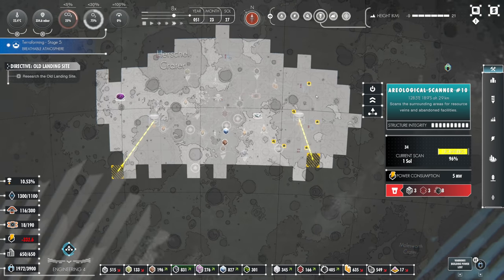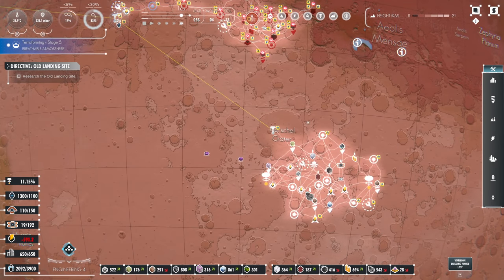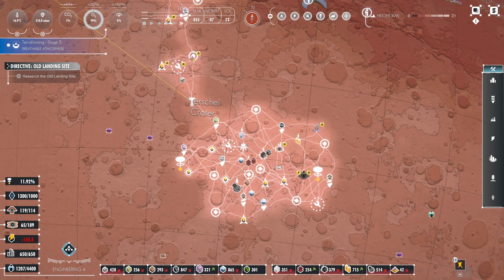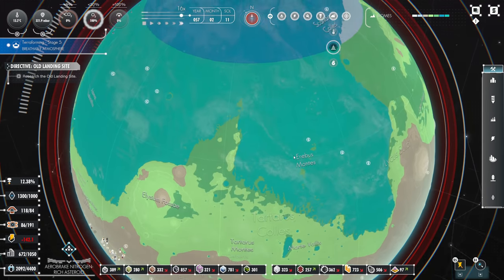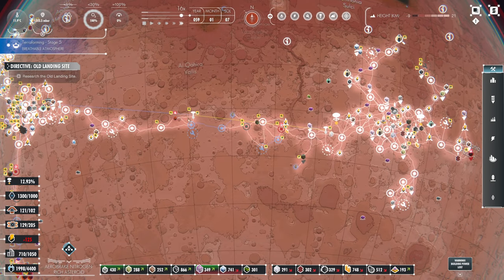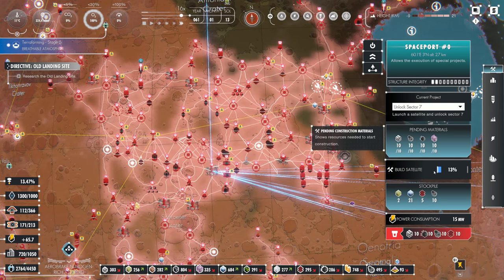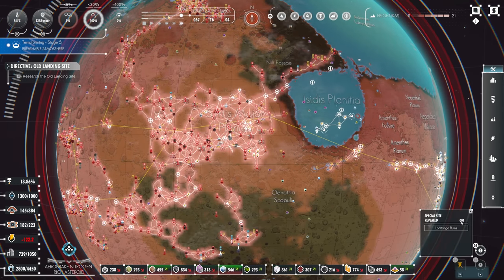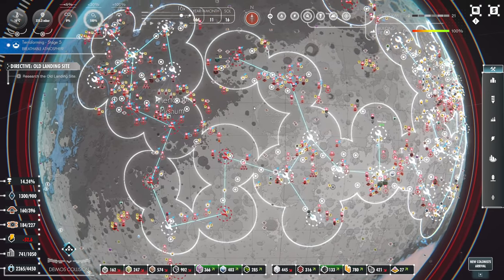The GREATEST Comeback! - Per Aspera - NEW Base Building Management Game - Episode #12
Per Aspera is a planetary simulation experience that combines hard science fiction and base building. You control a superintelligent Artificial Consciousness with the prime directive of terraforming Mars for human colonization—a mission that is rife with challenges.